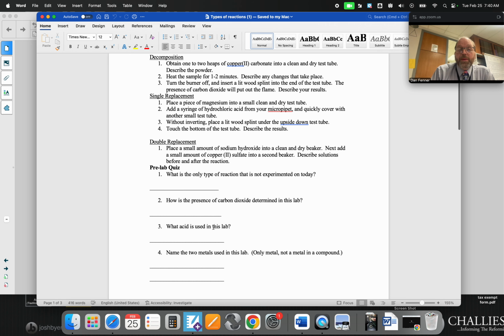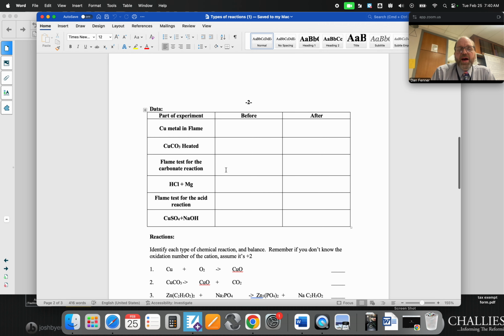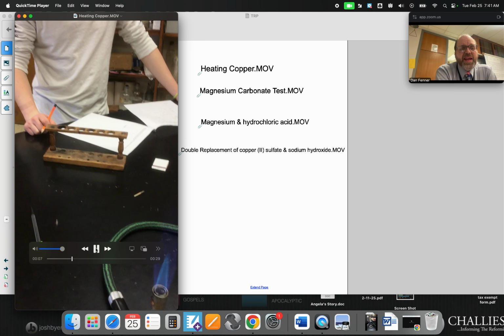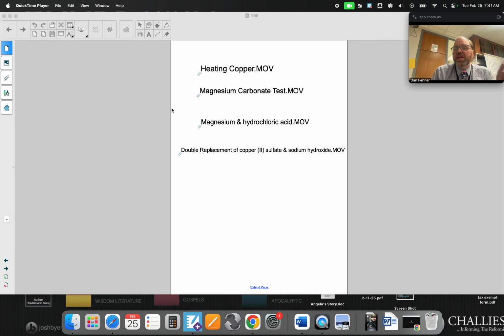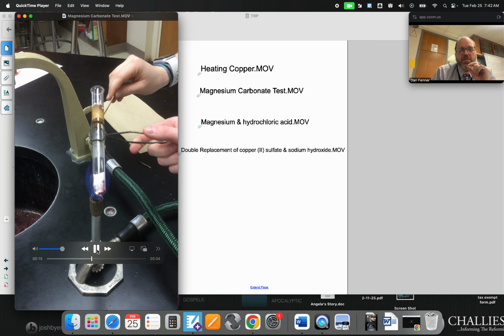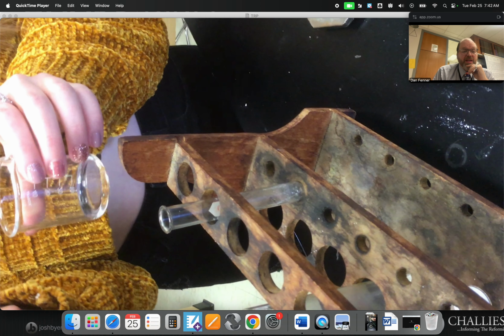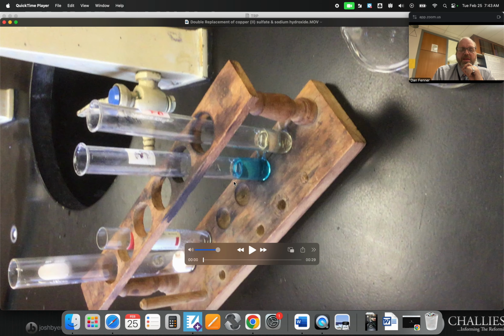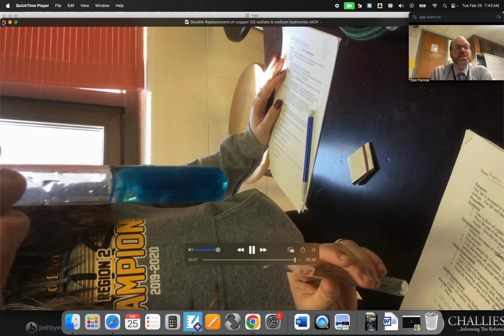Day 106 Types of Reactions Lab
Today, we will be looking at a lab done to demonstrate the various reactions that exist.